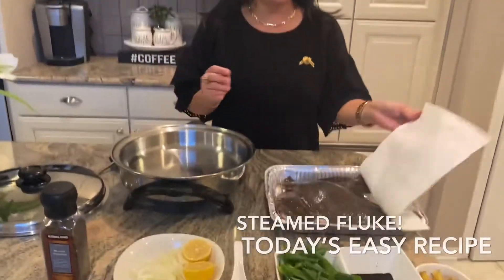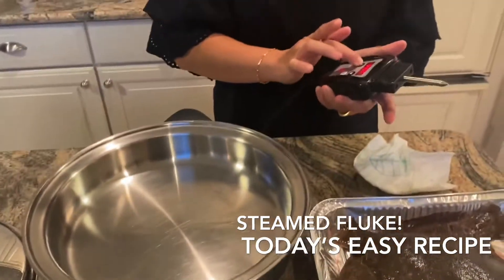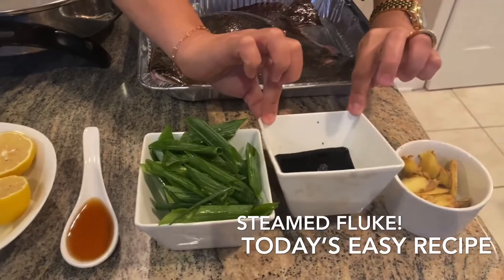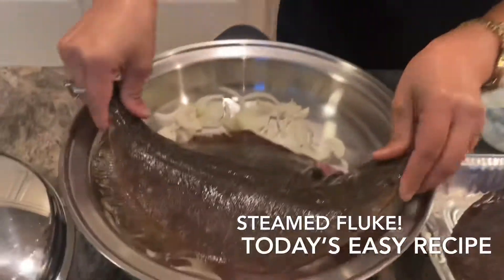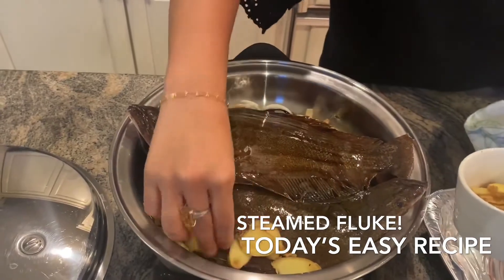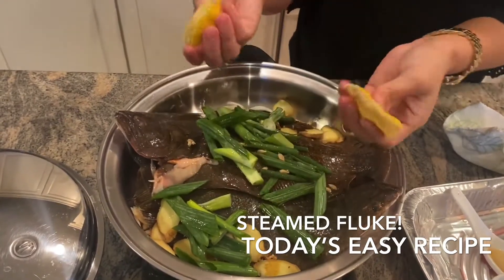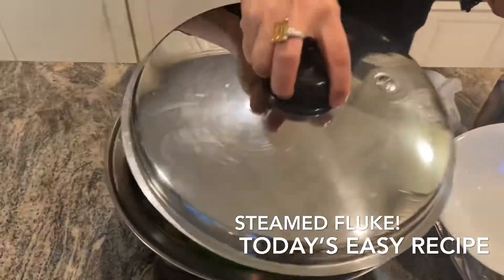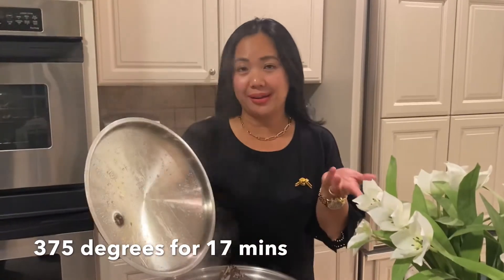17 mins Steamed Fluke 2 fluke to be true !